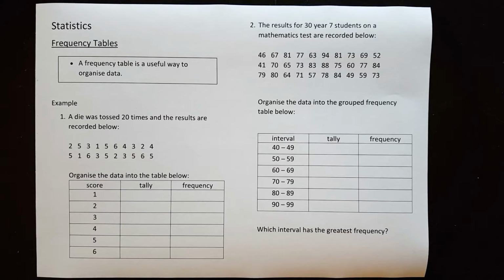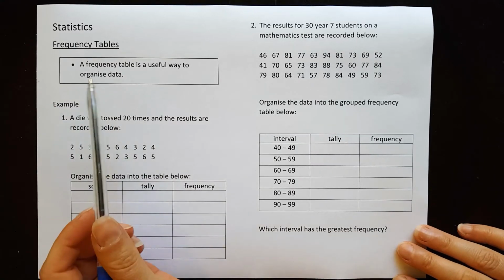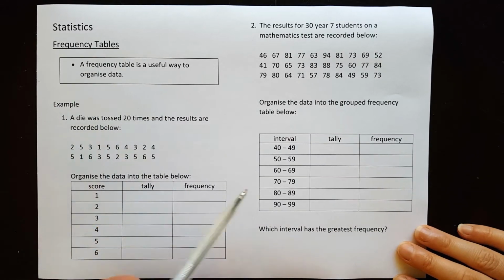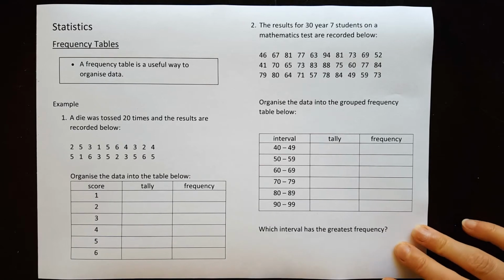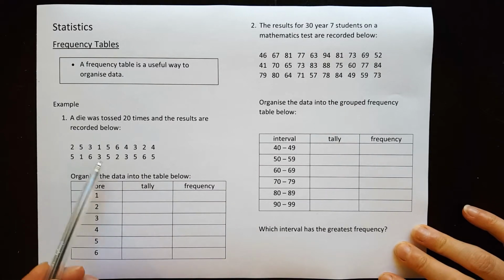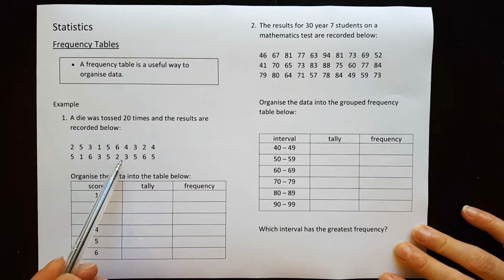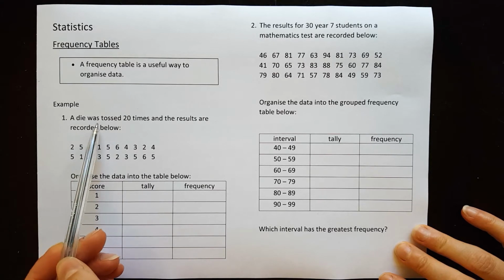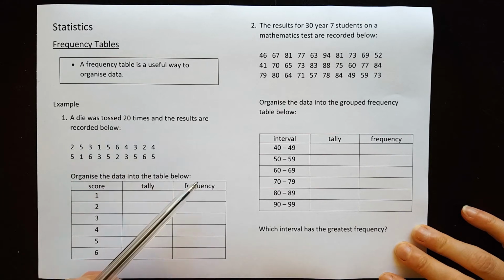Probability - Frequency Tables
What are they? how to make and use a frequency table and then some examples for you to practice with.